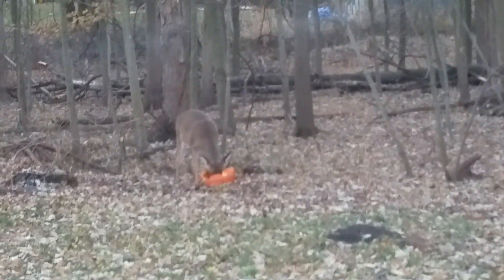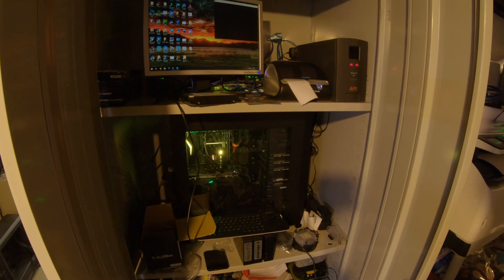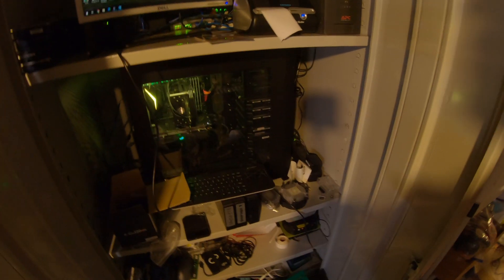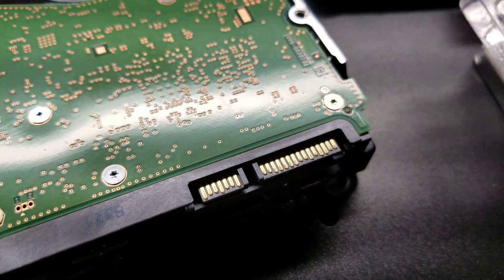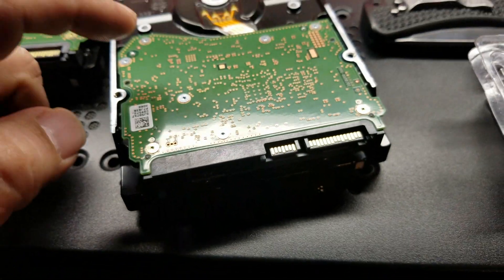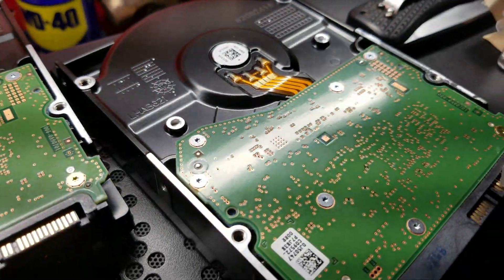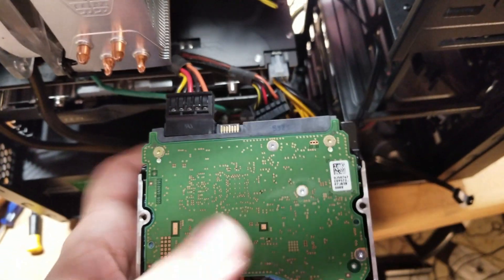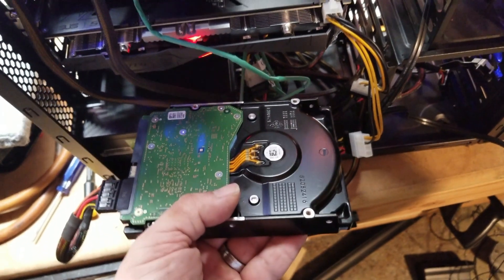WD Drive shucking 3.3v pin fix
It's been slow around the compound, so here is a simple video on how to beat the 3.3v lockout on a shucked 8,10,12 or 14TB WD MyBook drive